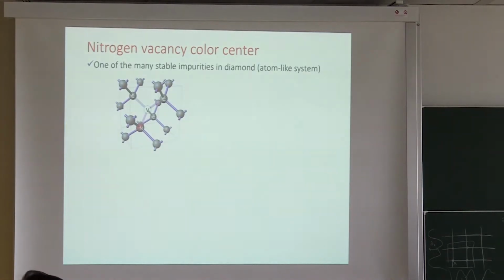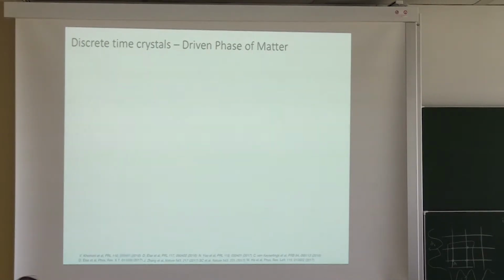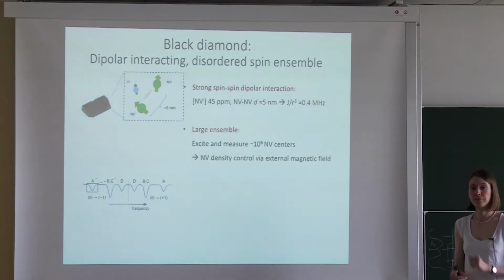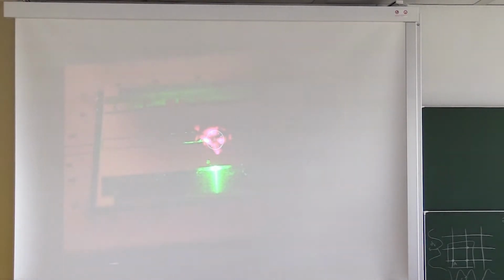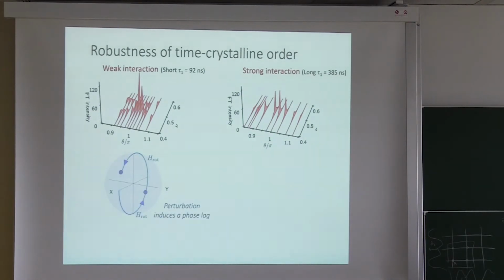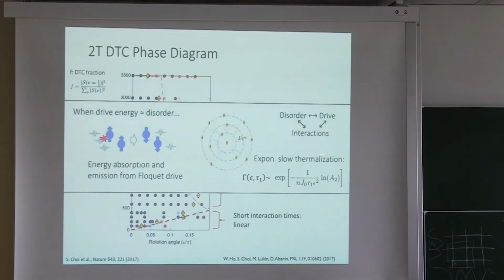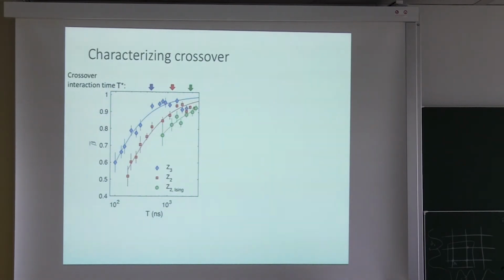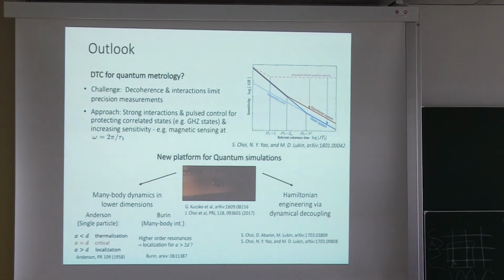Talks - Young Research Leaders - Renate LANDIG, Harvard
Time crystals in strongly interacting dipolar spin systems